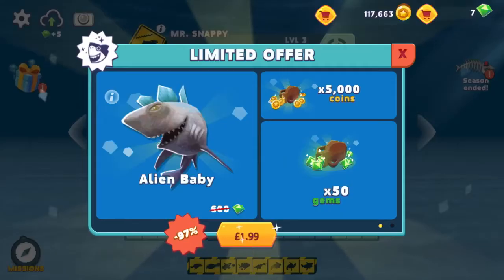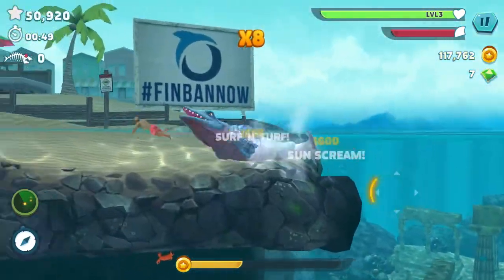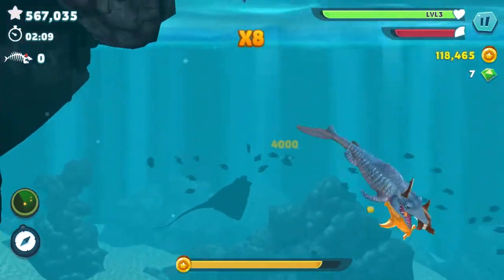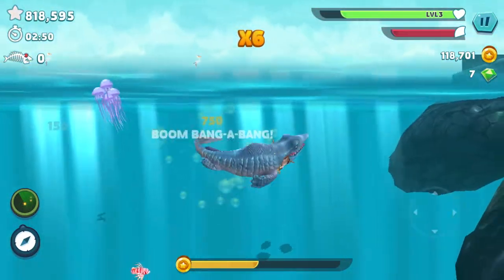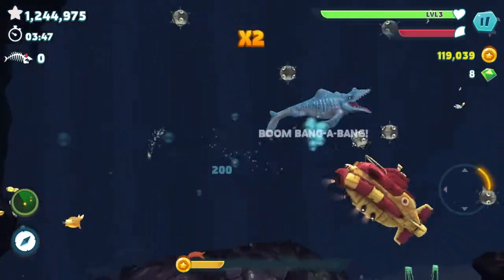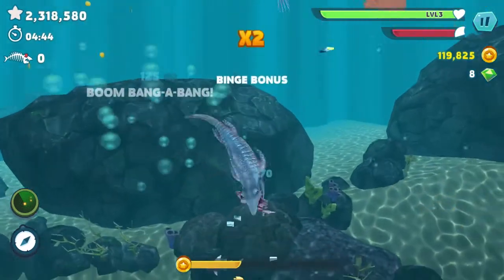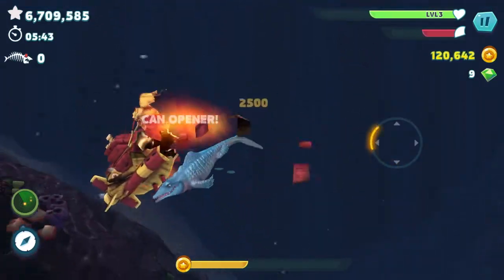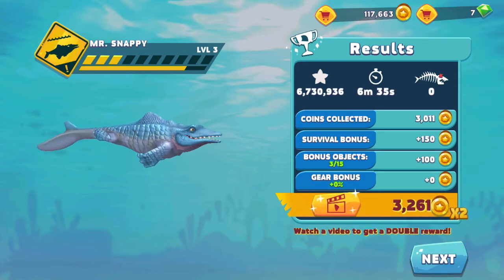Hungry Shark Evolution Gameplay! (The Mosasaurs) - Episode 10